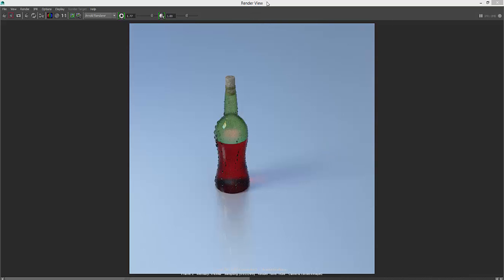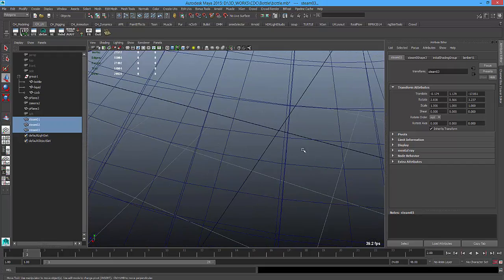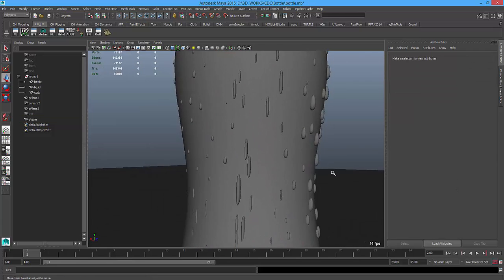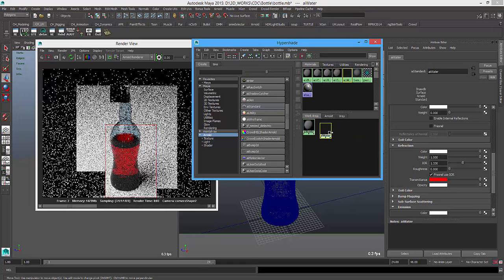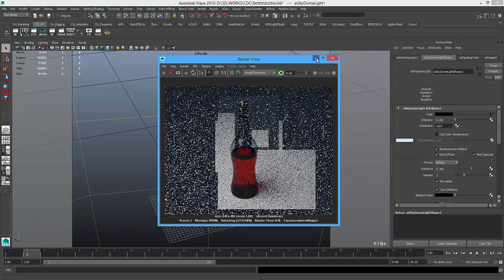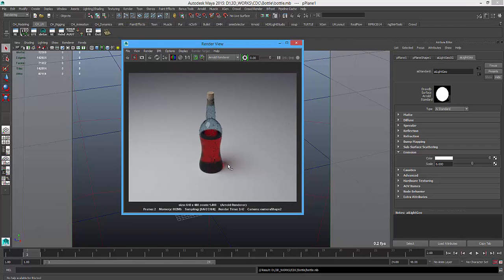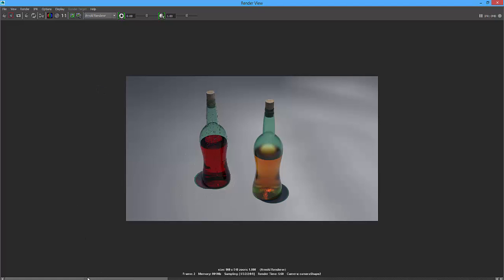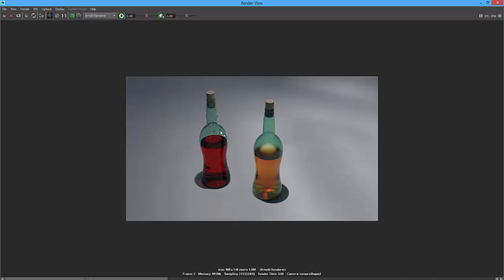Caustic in Arnold for Maya, and JF-Nested Dielectric Material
In this Video, I will show you how to render Refractive Caustic in Arnold for Maya, how to use JF-Nested Dielectric Material in Arnold for Maya and how to use Photometric Light in Maya. I am using Maya 2015 EXT 1